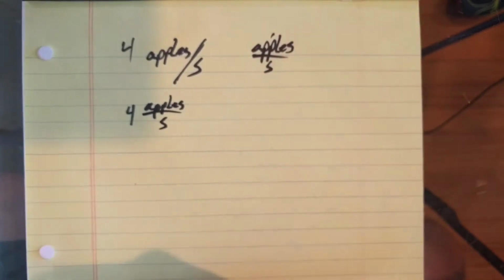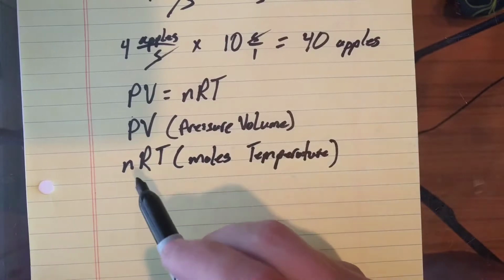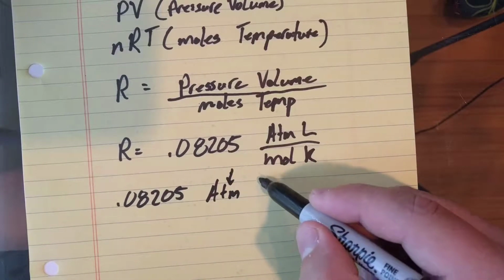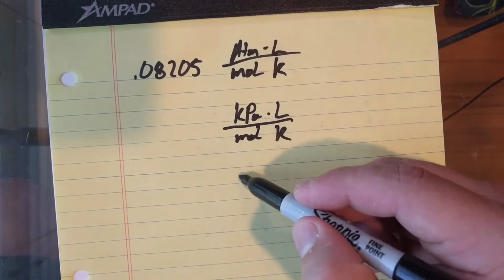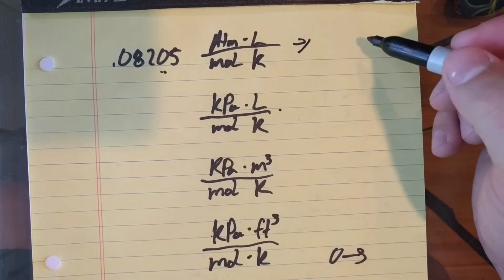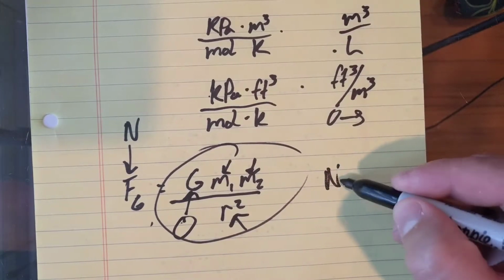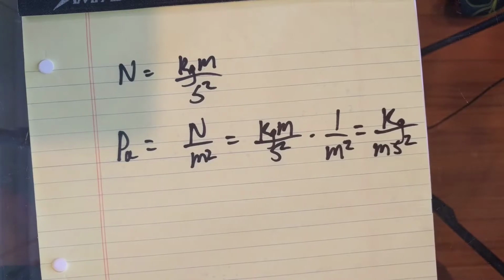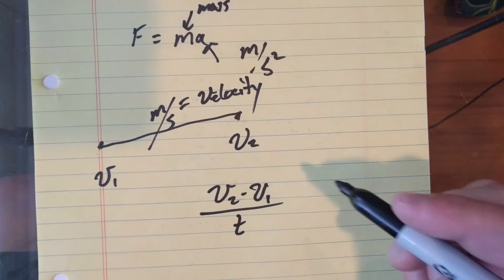Units are your friend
Learn the basics of units